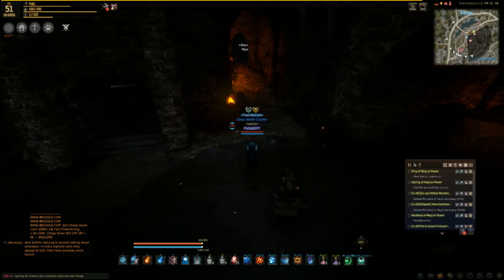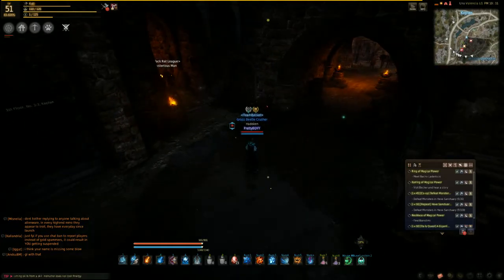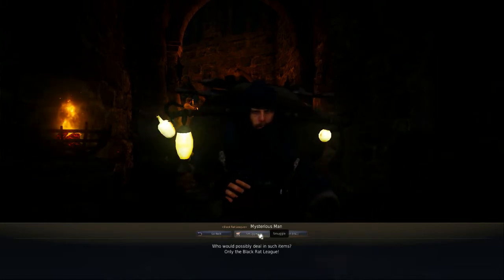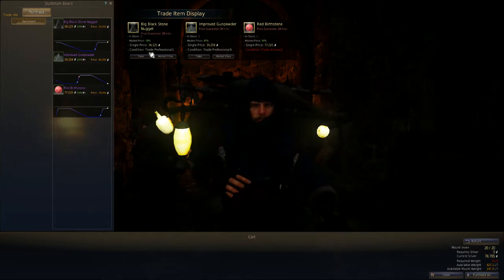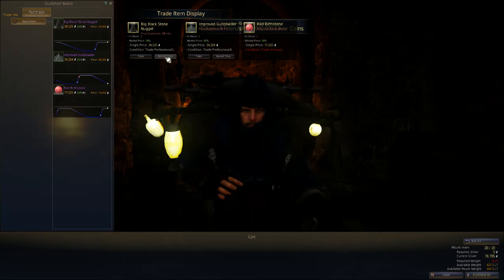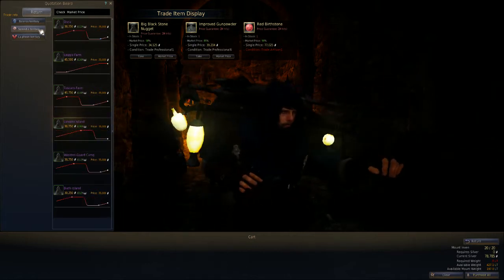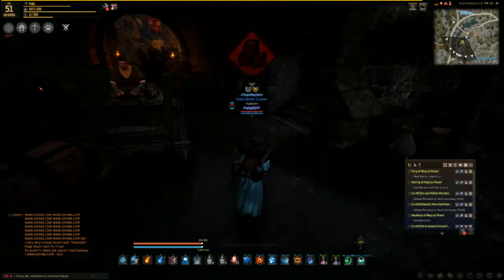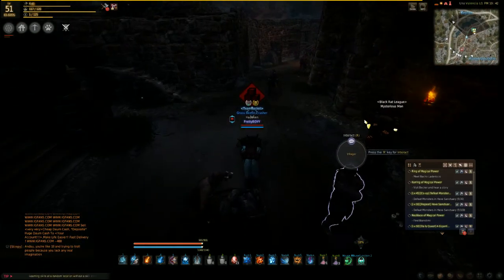Black Desert Online - Black Market Trading Guide (Black Rat League/Mysterious Man)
Trading the black market in Black Desert Online.  This tutorial will show you what you need and how to do it.